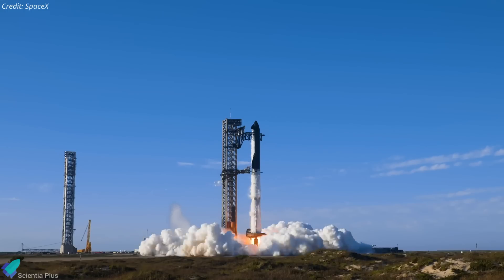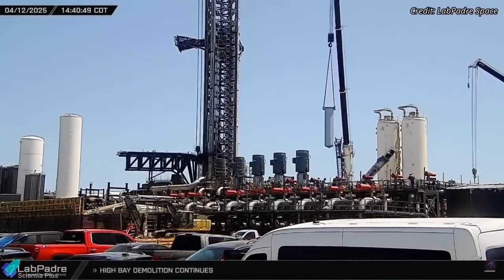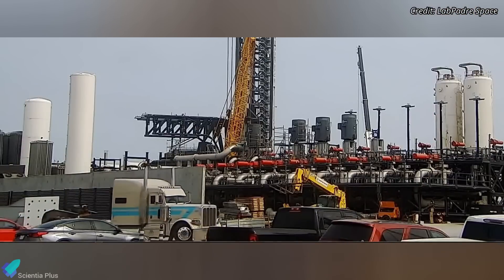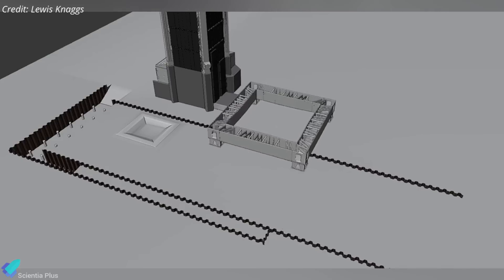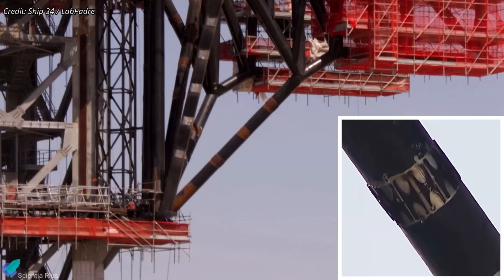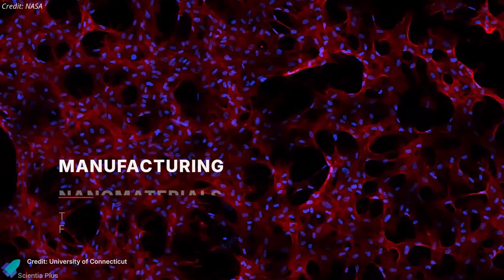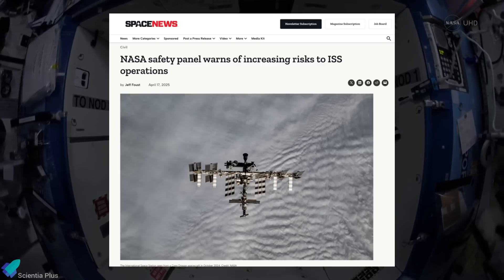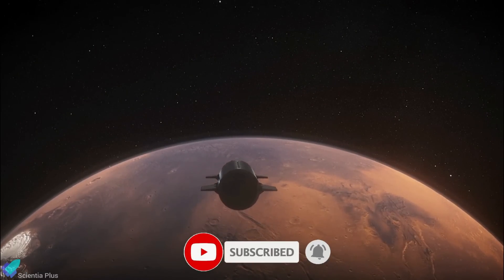SpaceX Caught Testing New Starship Raptor Variant! Removable OLM CONFIRMED For Pad B!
SpaceX is ramping up for Starship Flight 9, with Ship 35 engine-integrated and Booster 14 nearly flight-ready. The launch site’s chopstick arms have undergone dynamic stress tests, while pad upgrades and flame trench work at Pad B continue. Notably, SpaceX is shifting to a swappable orbital launch mount for faster turnarounds. Over in McGregor, the first sighting of a Raptor V3 Vacuum hints at major upper-stage improvements. Meanwhile, structural upgrades at KSC’s LC-39A suggest Mechazilla booster-catching is headed to the East Coast.🔥

The International Space Station saw nonstop action—from a major resupply mission to warnings about its future. Meanwhile, Soyuz MS-26 safely returned three astronauts after nearly 220 days in orbit.🚀🔥

📅 Scripted on: April 22, 2025

00:00 Starship Updates
09:58 ISS Updates🛰️: Air Leaks Threaten Operations, NASA’s 70-Year-Old Astronaut Returns, and Historic Cargo Arrival!

🎬 Credits:

📸 Image Credits:
SpaceX
RGV Aerial Photography
Starship Gazer
ChromeKiwi
Lewis Knaggs
Inspiration4
GeoSat
Ship 34
NASA
ROSCOSMOS

🎥 Video Credits:
SpaceX
LabPadre Space
NASA Spaceflight
Relativity Space
Ryan Hansen Space
Wedge Washer
WindTechTv
NASA
ROSCOSMOS
Don Pettit
Sierra Space
Hazegrayart
VAST

🖼️ Thumbnail Credit:
Lewis Knaggs
NASA Spaceflight
Ship 34